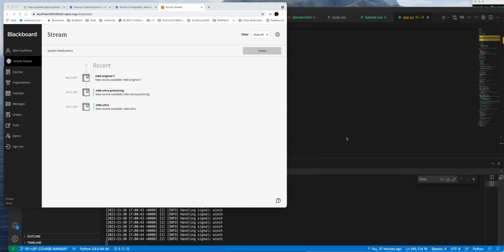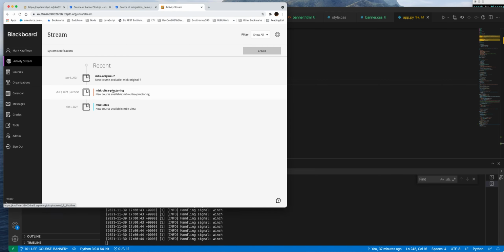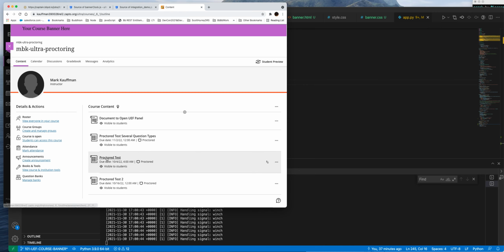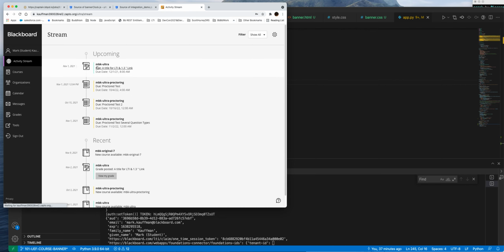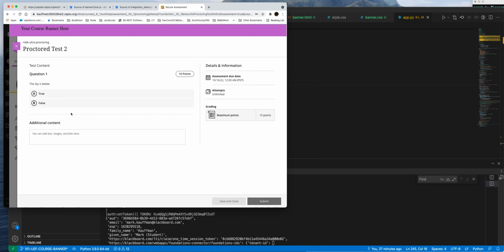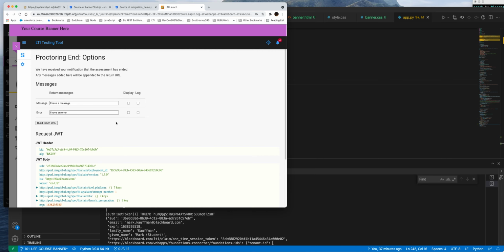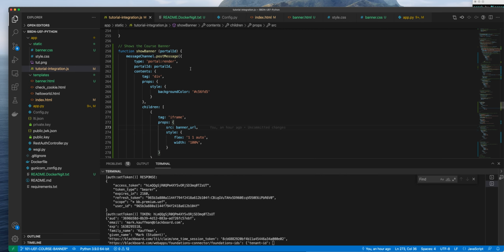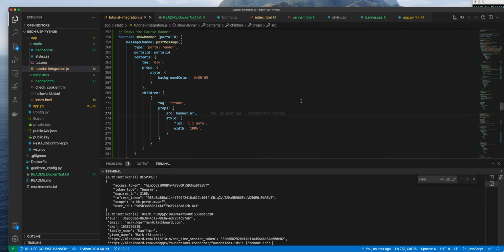BBDN-UEF-Python 101-UEF-COURSE-BANNER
Demonstration of how to use the Blackboard Learn Ultra Extension Framework (UEF) to create a course banner in Ultra courses.